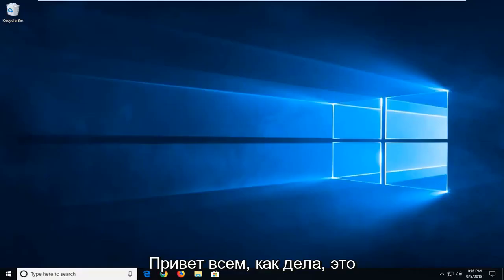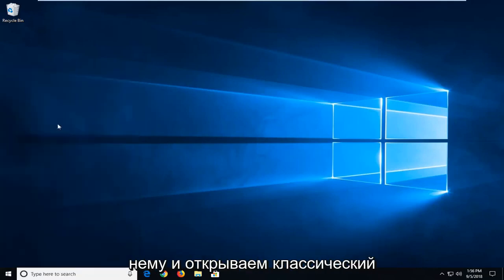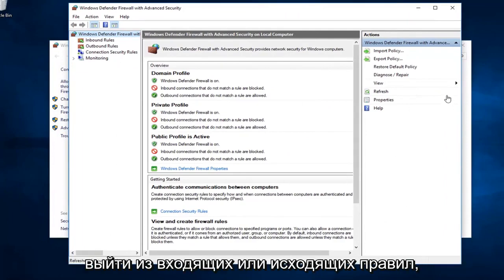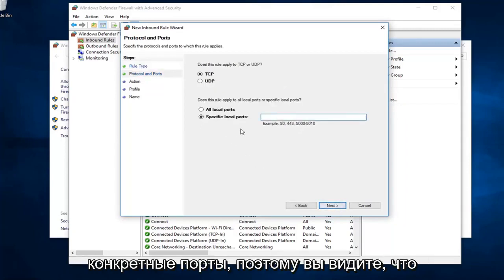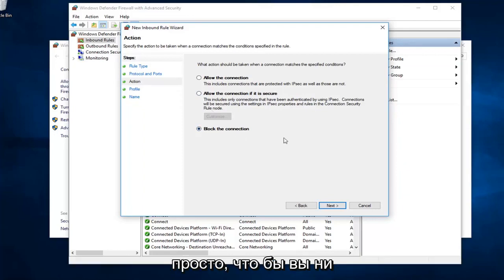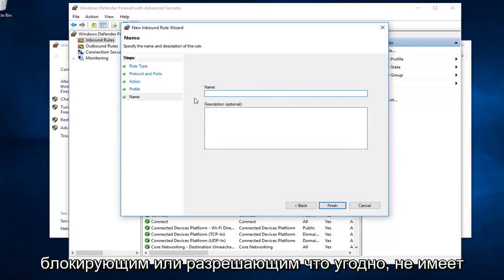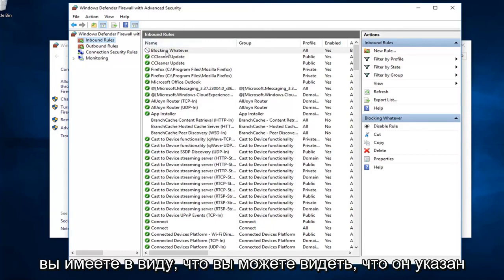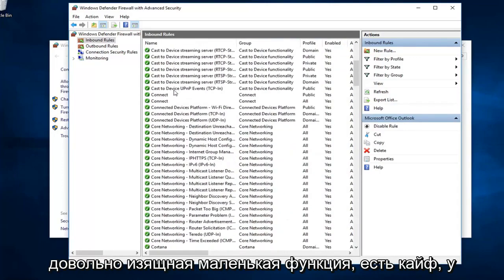Как разрешить порты через брандмауэр Windows 10/11?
Как разрешить блокировку номера порта через брандмауэр Windows.

В соответствии со своими потребностями вы можете настроить параметры брандмауэра Windows (заблокировать или открыть порт в Windows 11/10/8/7) и восстановить значения по умолчанию, если вас не устраивают параметры брандмауэра Windows по умолчанию. Однако для этого нужно попасть в расширенные настройки брандмауэра. Это просто, просто откройте панель управления и в поле поиска введите — Брандмауэр. Затем откройте брандмауэр и нажмите на его ссылку «Дополнительные настройки».